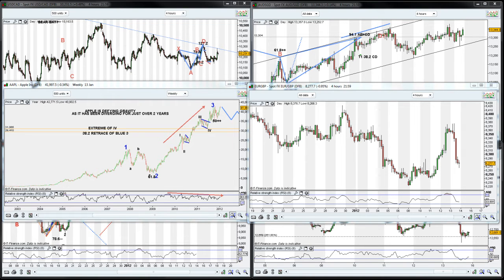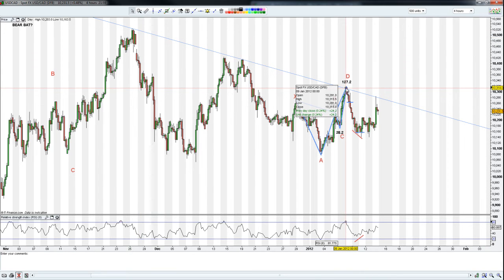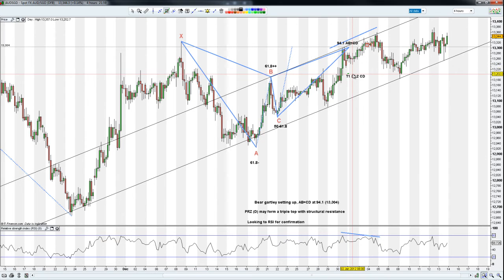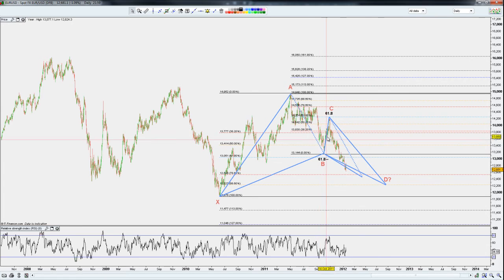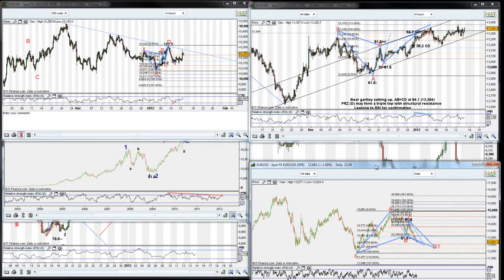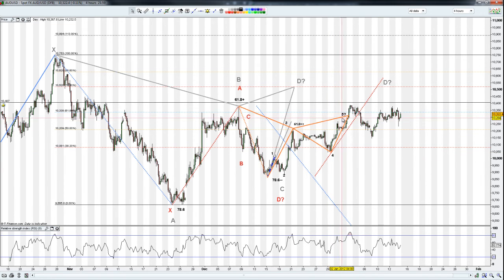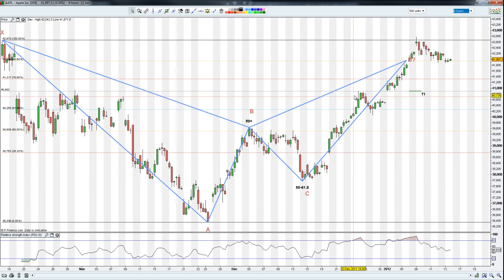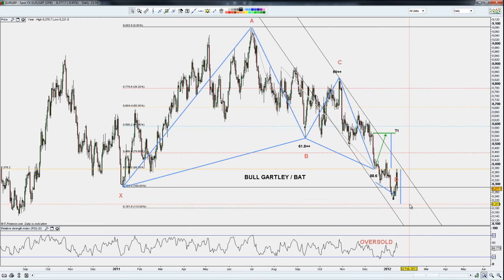Kevin Loughlins - Weekly Market Update 15/01/2012